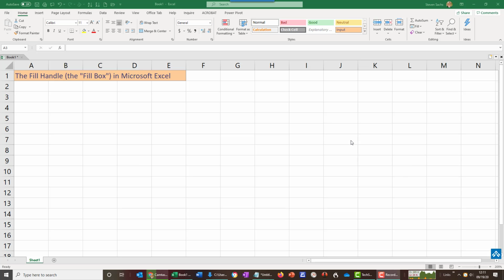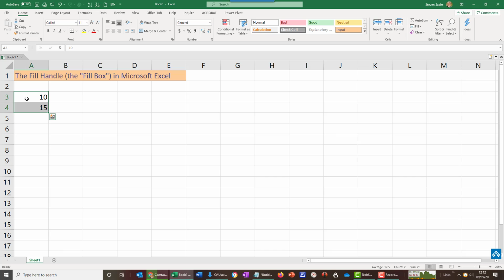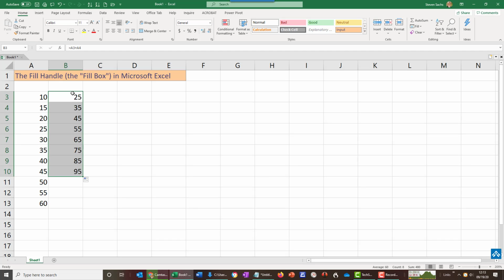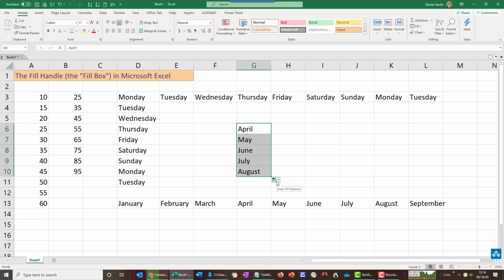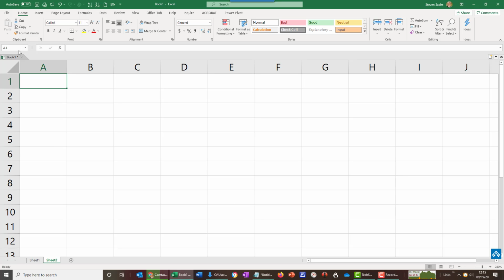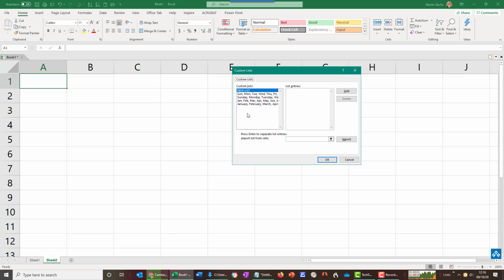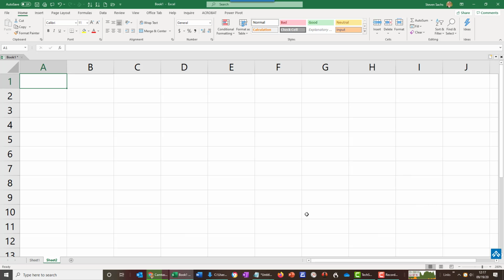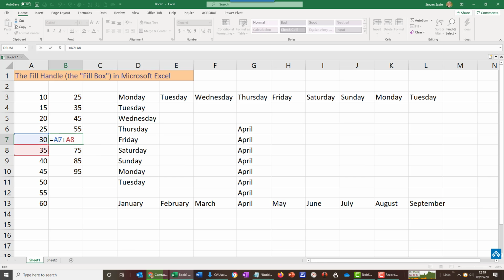Customizing the Excel Fill Handle Behavior, by Dr. Steve Sachs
This video shows how to customize the Fill Handle's power in Excel.  It also has a brief review of other Fill Handle behavior.  This stuff is fun!